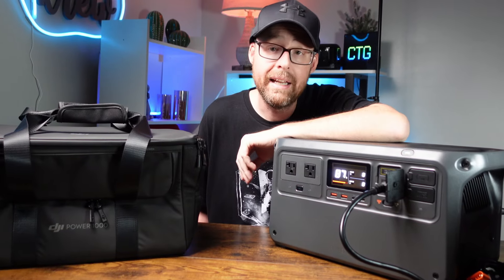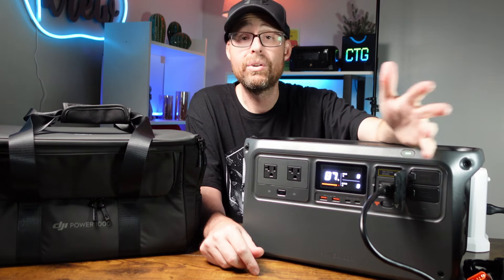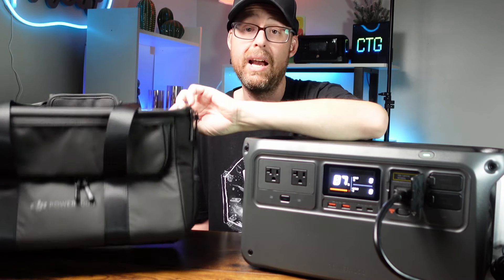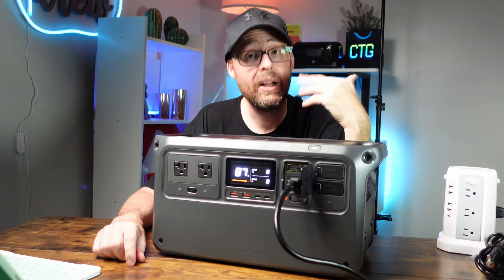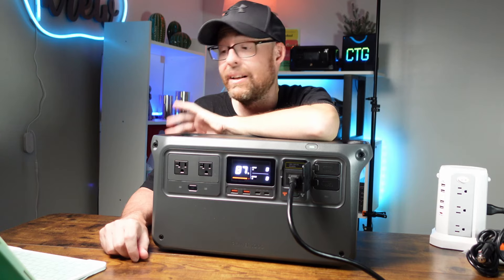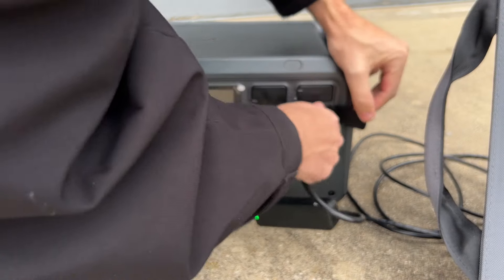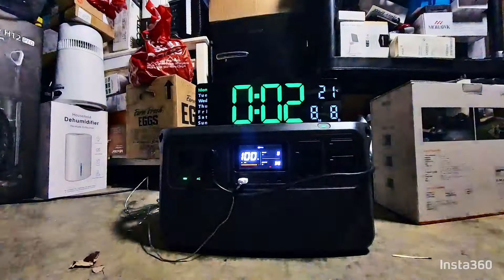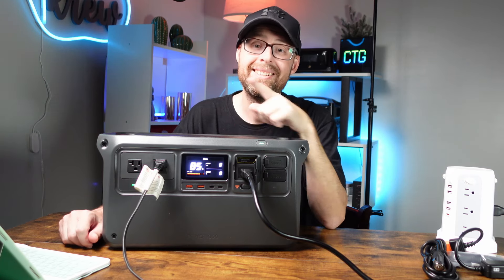DJI Power 1000 Review! Is It Worth It?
►You can find DJI Power 1000 on Amazon

Elevate your outdoor adventures with the DJI Portable Power Station, the ultimate solution for reliable energy on the go. Whether camping, hiking, or preparing for power outages, this powerful solar generator offers an impressive capacity to keep your devices running. The DJI Power 1000 is equipped with a robust LFP battery, providing up to 3000 charge cycles and a lifespan of nearly a decade. With multiple charging options, including AC, car, and solar panels, you can easily power your essential devices wherever you are. Stay prepared and powered with the DJI Portable Power Station, and enjoy seamless energy on all your outdoor excursions.

Other Products in the video (Amazon Links):
►DJI Power 1000 Bag
►100W Solar Panel
►DJI Car Power Adapter

Join my FREE Facebook group
👉    / onlinedealsforparents

Gear Used (Links to buy on Amazon):
►Nikon D3300 Camera
►Sony ZV-1 Camera
►DJI Lav Mic
►Lights with Stand
►Decibel Meter
►Overhead Camera Mount Rig
►OBSBOT Tiny 2 Webcam 4k